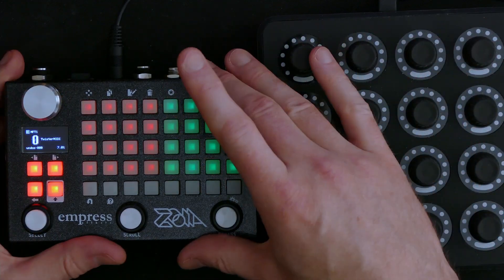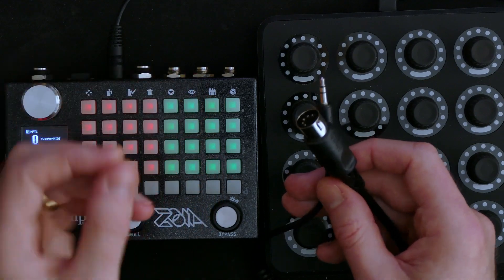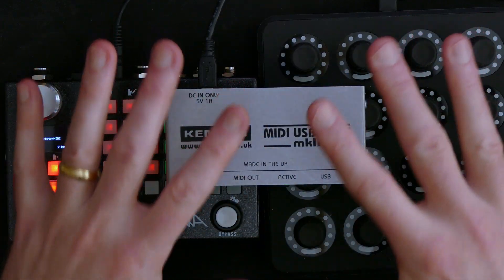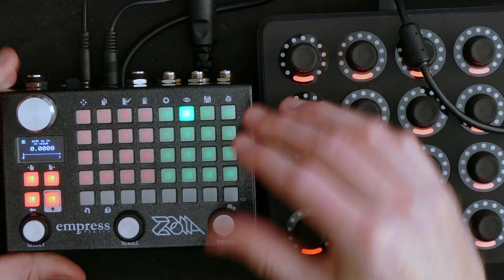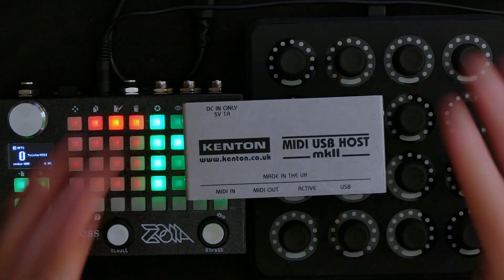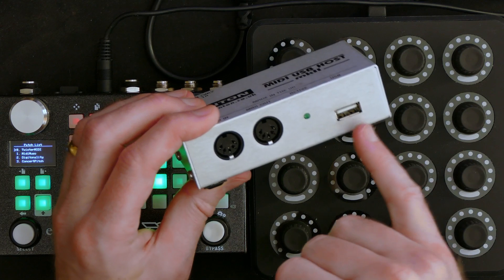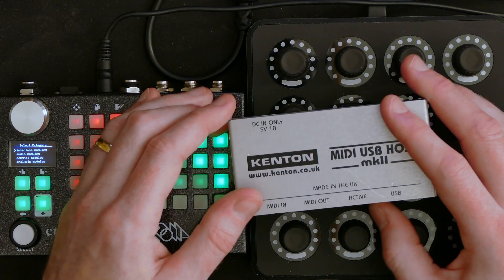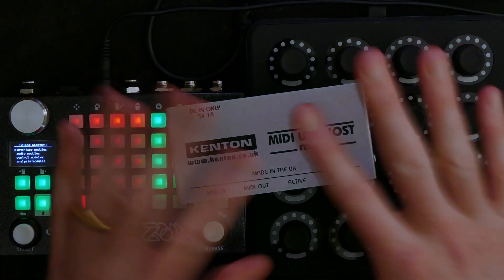What is a MIDI USB Host? Why You Need One.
SUPPORT MY CREATIVE WORK:
MY BOOKS: Search for Hakon Soreide on Amazon.